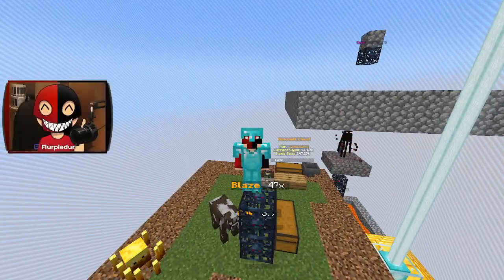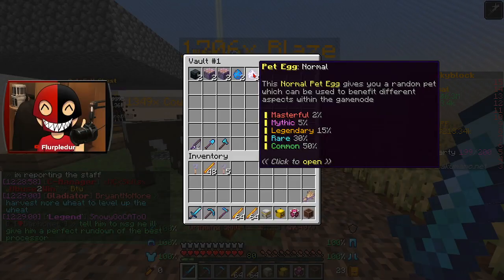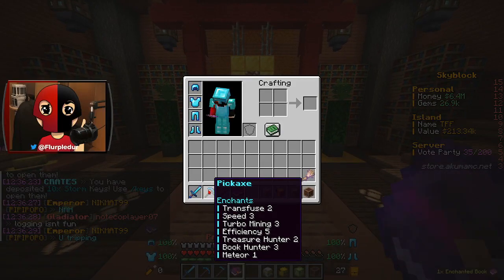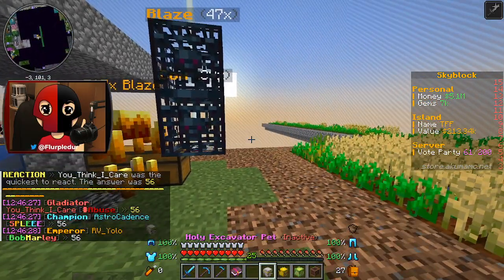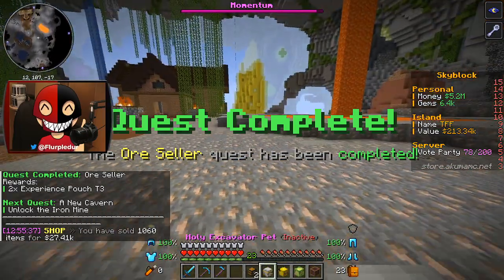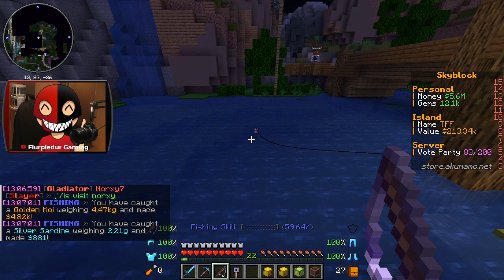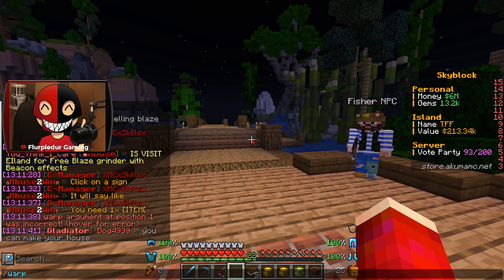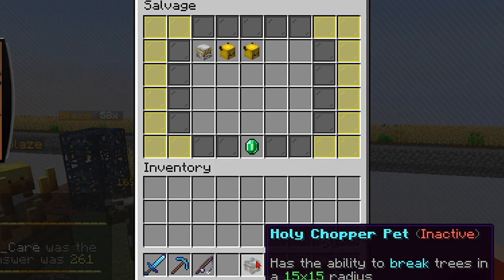This Skill is OP at Making MONEY on Skyblock!! (Minecraft Skyblock Server)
In this video I show you the BEST skill for making money on AkumaMC Skyblock!!

❗AkumaMC❗
❗Ip: akumamc.net
❗bedrock: bedrock.akumamc.net
❗store.akumamc.net

📽️Previous Video📽️
The Easy Way to get RICH on Minecraft Skyblock Server!!

📽️Social Media📽️
🟣All Socials- beacons.page/flurpledur